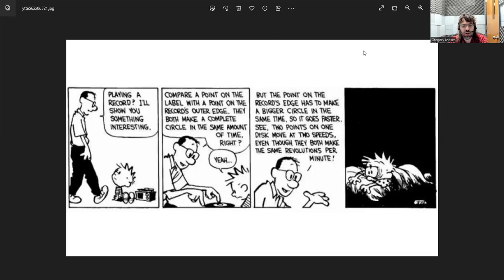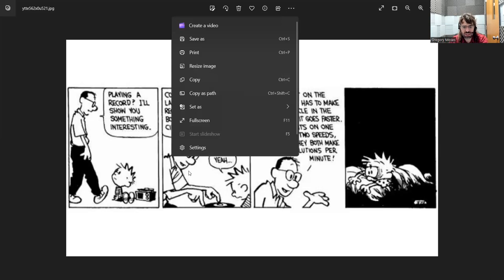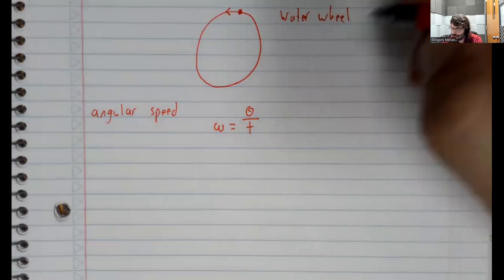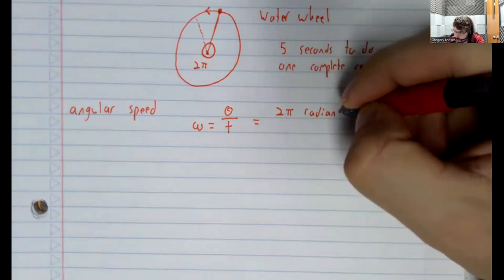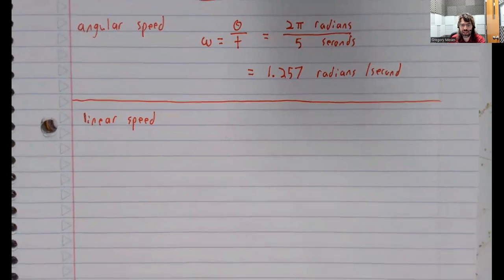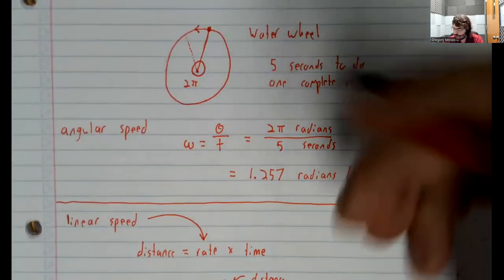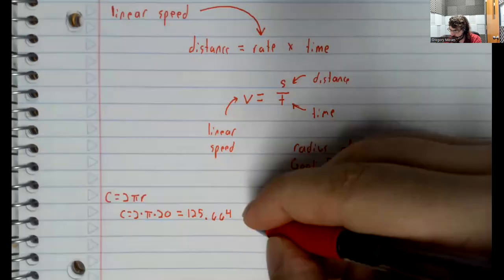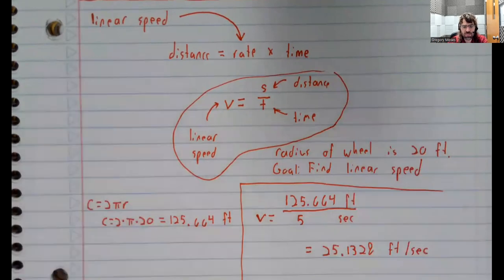Trigonometry 7 1 Linear and angular speed